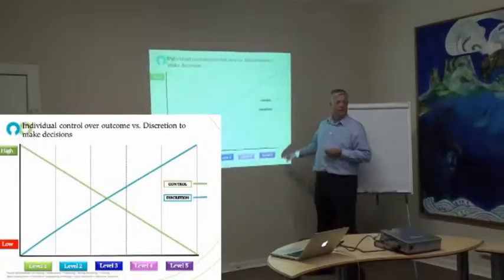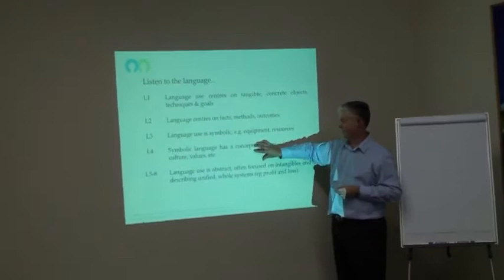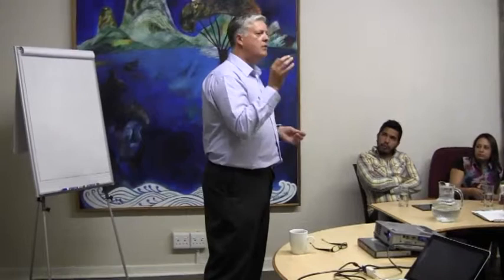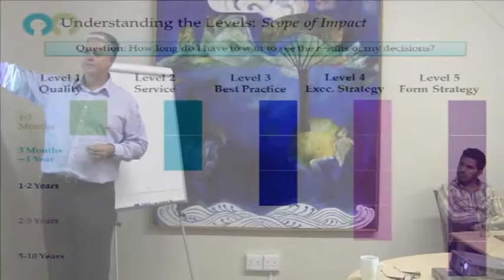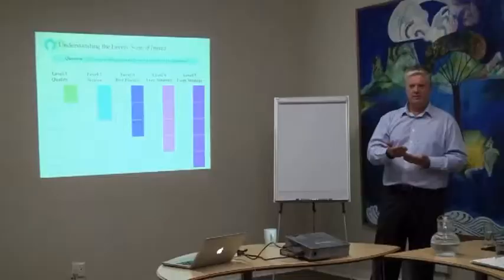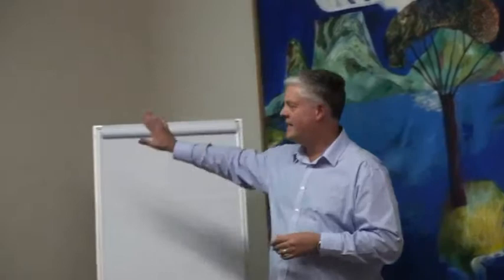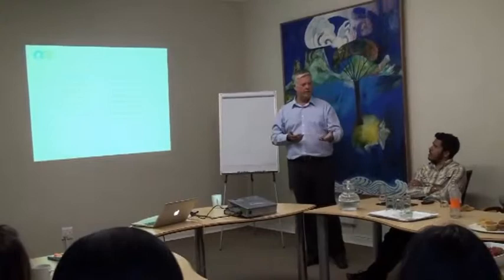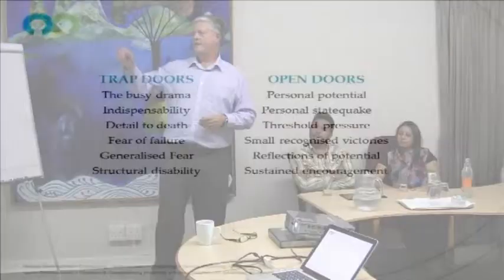Stratified Systems Theory (Elliott Jaques) - Presented by James Ashton Omnicor Founder - Part 3